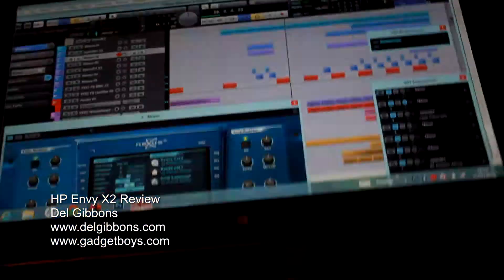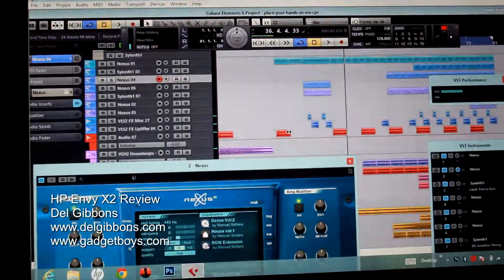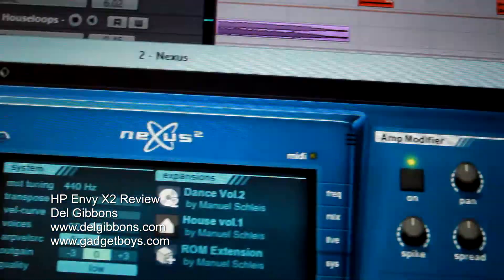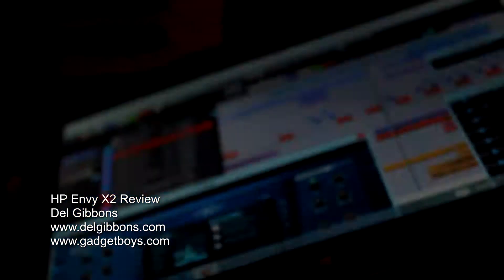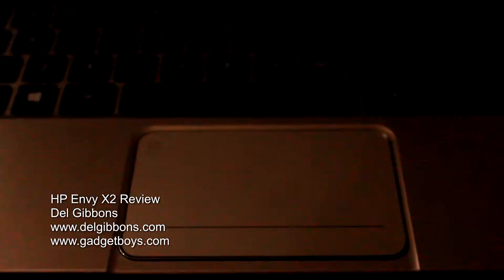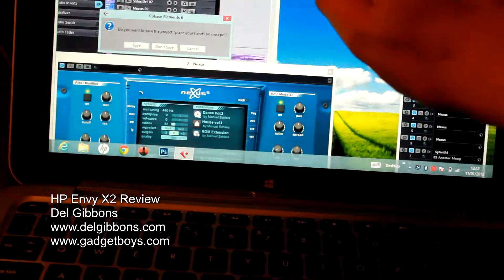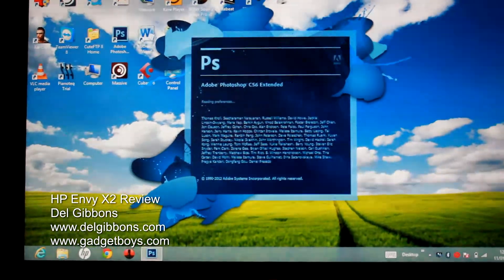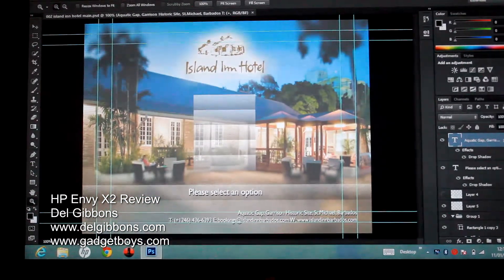HP Envy X2 Review - Cubase 6, Photoshop. Windows 8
A look at the new HP Envy x2 convertible tablet and laptop...with an Intel Atom Clovertrail chip can it actually run anything more powerful than Office? Turns out it can, and better than most critics will have you believe - I'm using it as a snazzy tablet for music composition and Photoshop design work. Granted, it ain't going to run Crysis, and yes - the GMA graphics core is underpowered. That, however, isn't really the point; the battery lasts impressively long (iPad style) and you can run any Windows apps you want. Intel have really upped the battle here, and the quad core BayTrail Atom is going to be very interesting indeed.

HP deserve kudos for crafting a beautiful and well made device, with a solid docking station.

The only downside is that Internet Explorer 10 crashes when using GPU acceleration, so that needs attention; but that's not HP's fault.

8/10